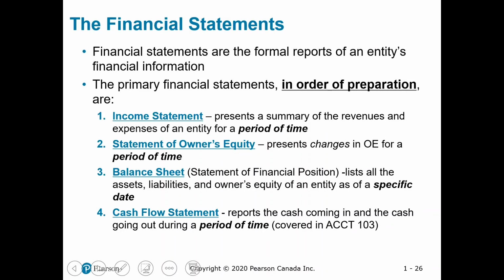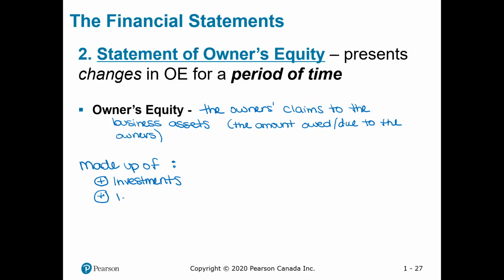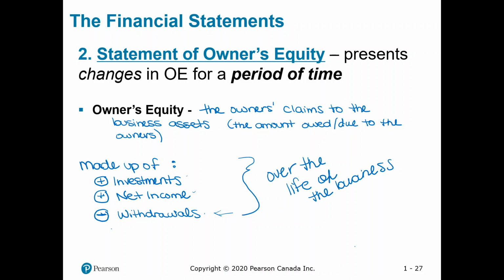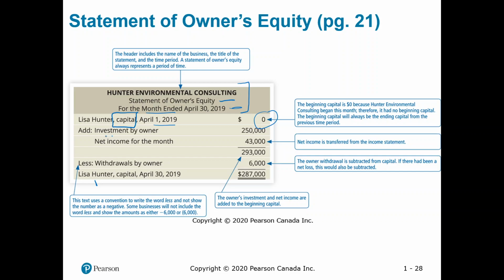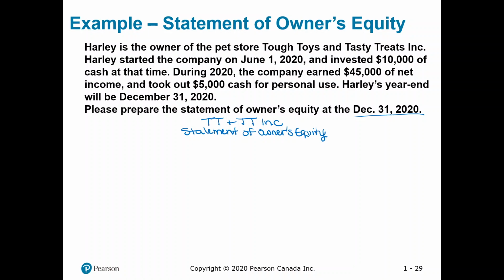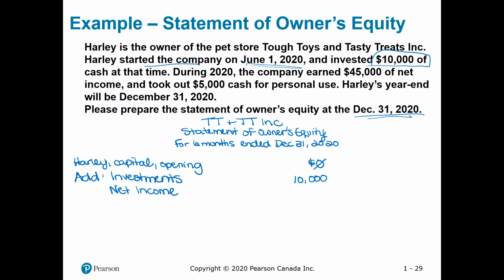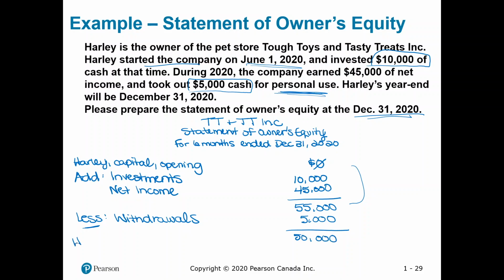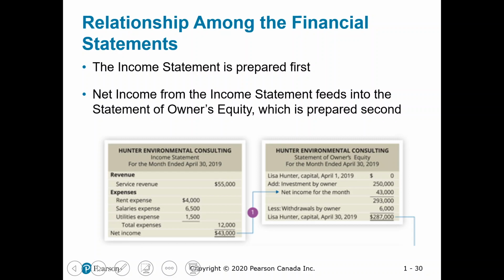ACCT 102 - Ch. 1-5 Statement of Owner's Equity